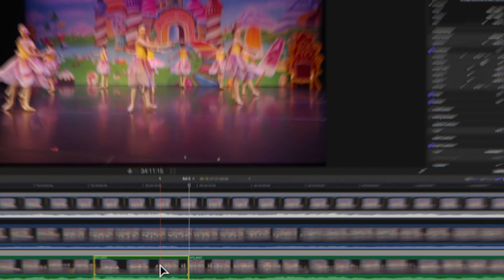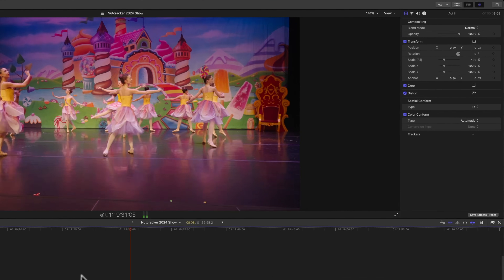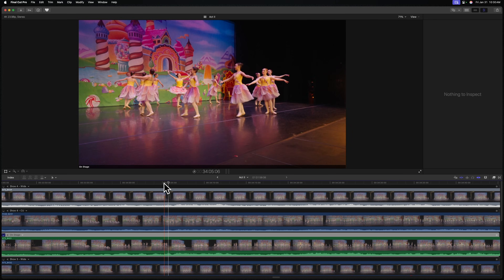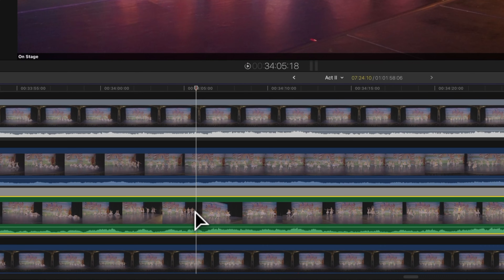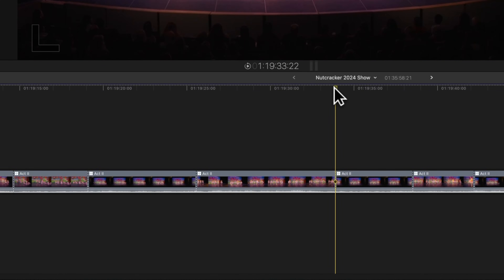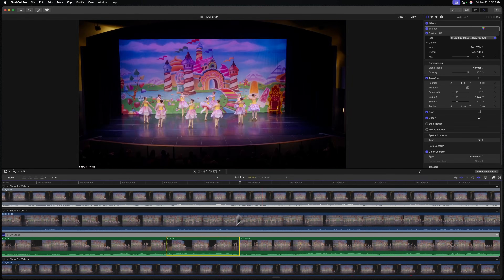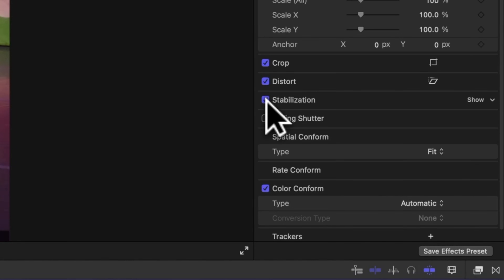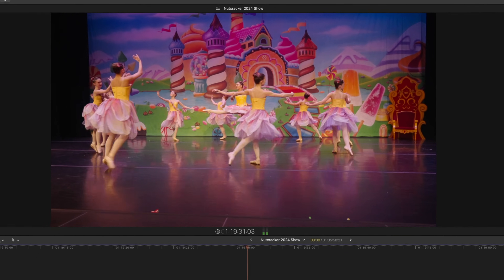How To Stabilize Multicam Clips in Final Cut Pro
This video shows how to stabilize Multicam clips, in Final Cut Pro. This is one of the most common complaints I see from FCP users,  so this video sets out to make your lives a little bit easier!

Inquiries || Dylan(at)TheFinalCutBro.com

⏱ Chapters ⏱